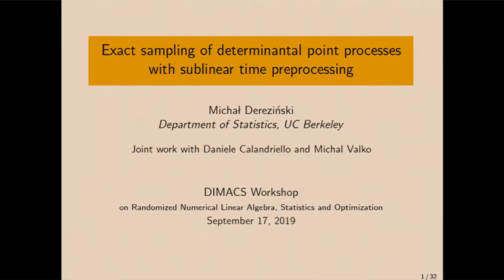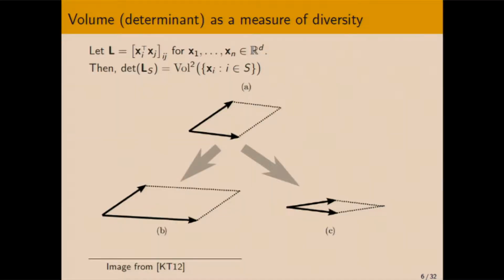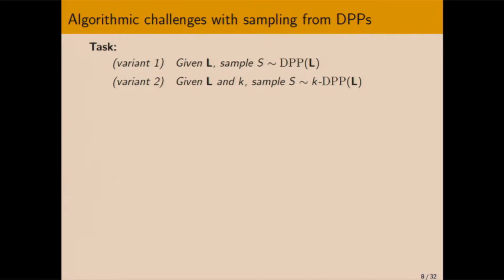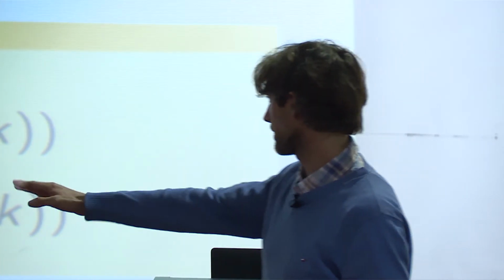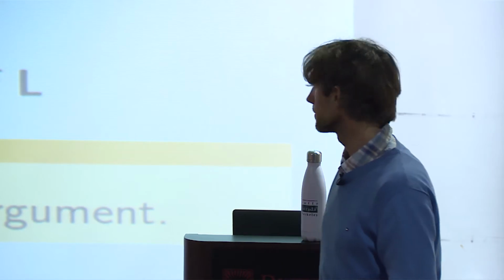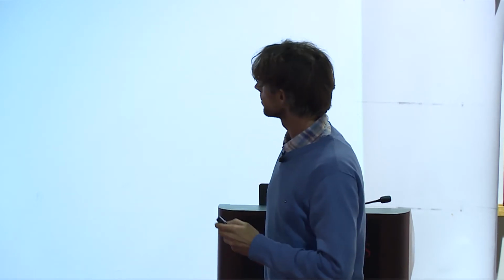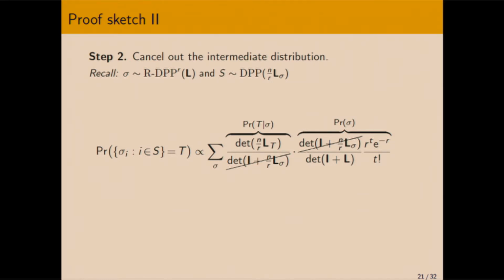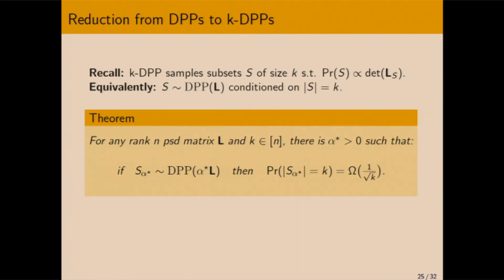Michal Derezinski -- Exact Sampling of Determinantal Pt Processes with Sublinear Time Preprocessing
Michal Derezinski presents a talk entitled "Exact Sampling of Determinantal Point Processes with Sublinear Time Preprocessing" at the Workshop on Randomized Numerical Linear Algebra, Statistics, and Optimization held at DIMACS on September 16-18, 2019.